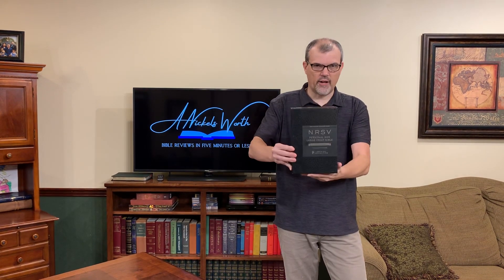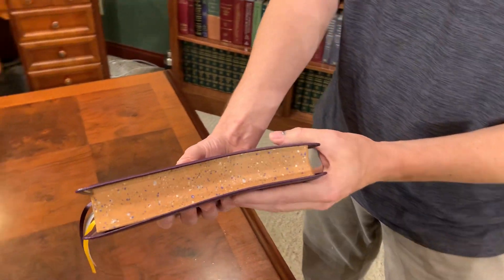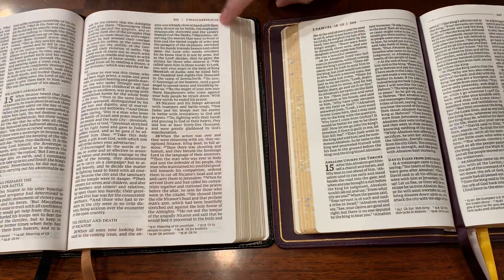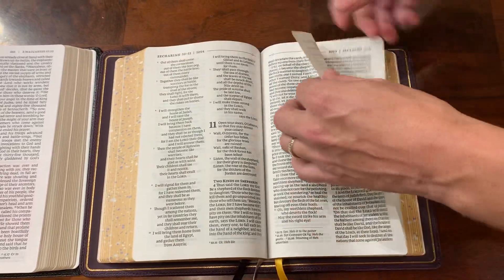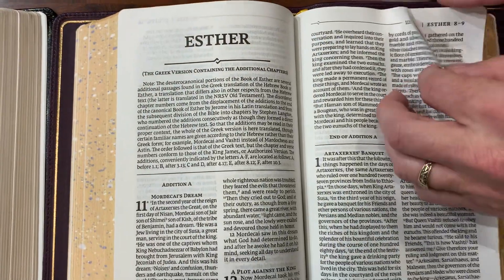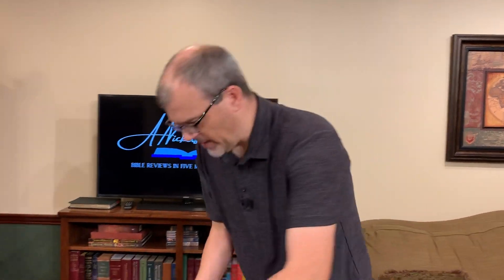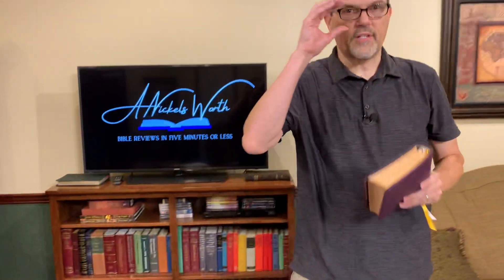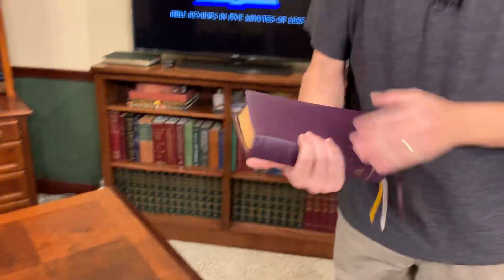NRSV Personal Sized Large Print Bible with Apocrypha! PURPLE GOATSKIN!!!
Zondervan is starting to take risks and it is really paying off. From the blue cover on the NIV Grace & Truth to the newly released NRSV Personal Sized Large Print Bible with Apocrypha. This was a risk for two reasons. One  is the bold purple premium goatskin cover/liner, and the addition of the Apocrypha (between the testaments). They also swung for the fences with the sprinkle ink pattern on the page edges. This, in my opinion is the what makes this Bible special.

The area they really hit it out of the park is the layout. I wish they would release a layout like this in all of their translations. This hand sized block does not compromise at all in font size. It has a very nice 10pt font in a double column format (line matched). They accomplish this by leaving a small but plentiful outer margin, and forgoing references and only offering some limited textual notes. A fantastic compromise in my opinion. They also nailed it on the gutter space. The text is well into the readable zone.

Because it has the Apocrypha, in order to keep the spine from being too thick they did not include a concordance. Another fantastic choice I think. This allows them to use the premium European 36gsm paper which makes their high end Bibles so special. It is among the best paper in print. It also has overcast stitching in the first and last signature to assure this will last a lifetime. The only small compromise is the split liner, which is only noticeable because of its bold color, but for the price point it’s really hard to complain about it.

Overall if you like the NRSV (1989) and you’ve wanted an affordable premium bible with all the bells and whistles (edge lined, perimeter stitched, gilt line in the liner) at a price that won’t break the bank, this is it. Be looking for your Nickels Worth soon!